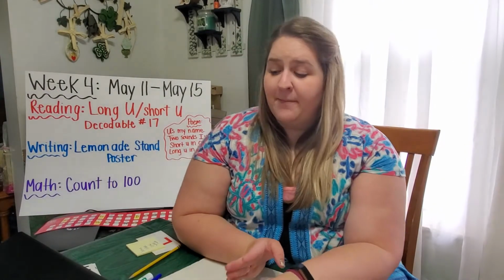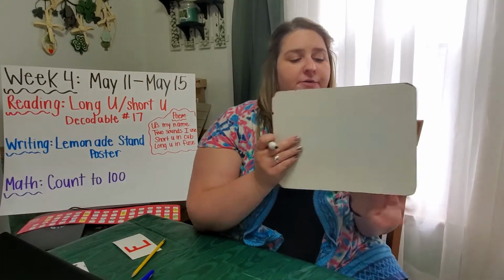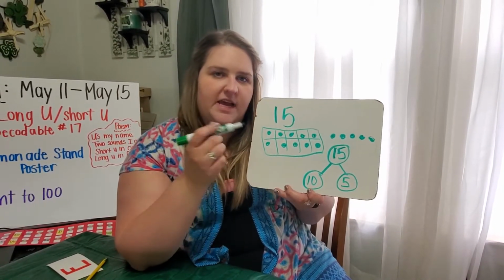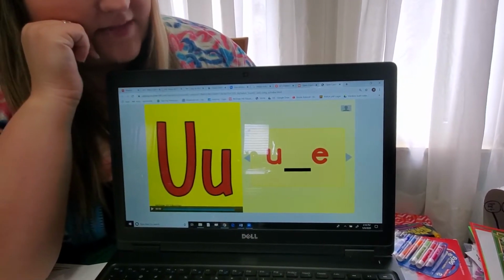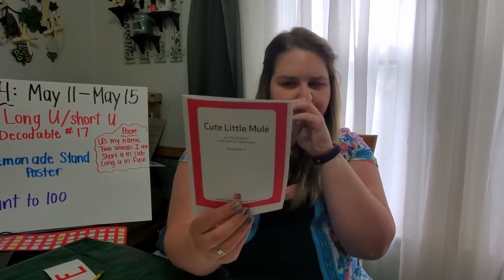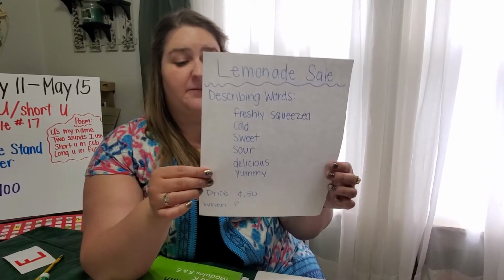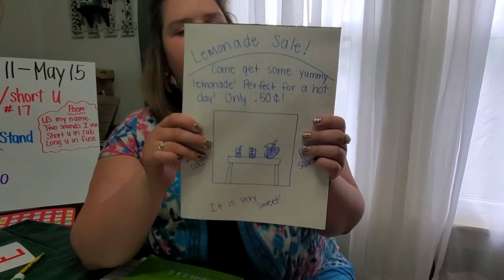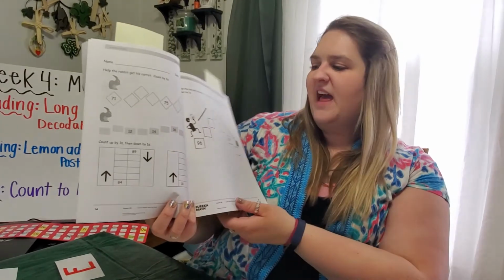KB Week 4